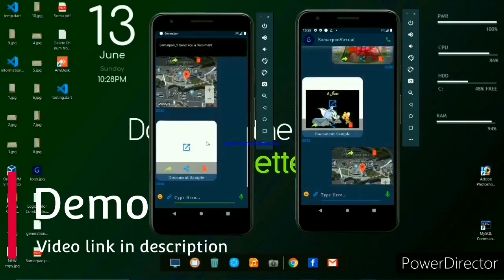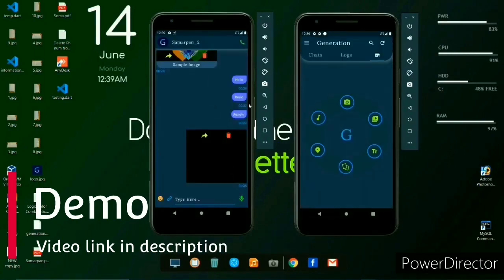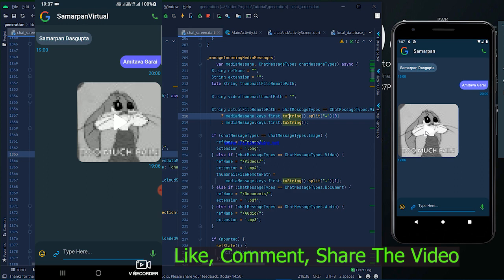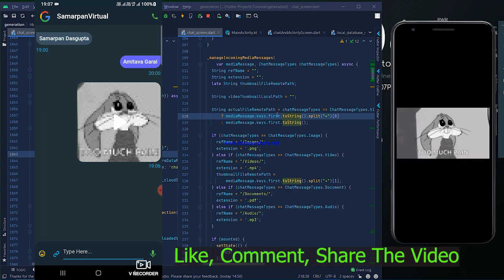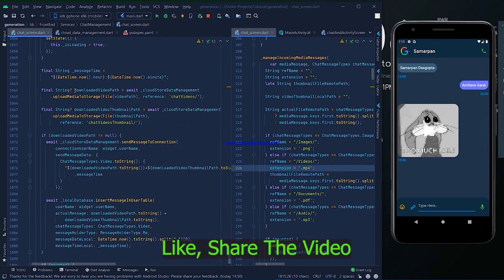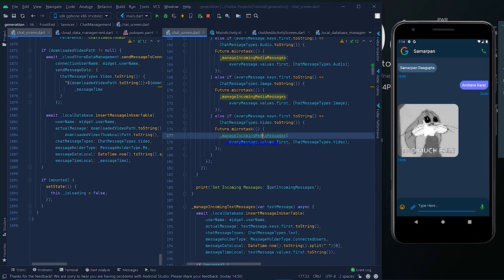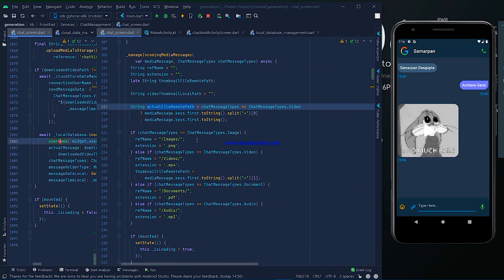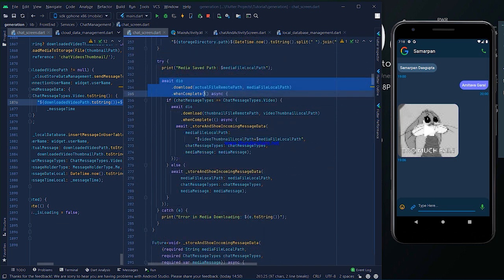Flutter Social Media Chat App Tutorial | Part 21 | Video Message Send And Receive in Generation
Internal Parts:
0:00 About The Video
0:50 Starting Actual Content
1:24 Speed code for Send And Receive Video Message
4:12 Demo of Video Chat Message in two devices
6:02 Understanding Step by Step Send And Receive Video Message

Next Tutorial Will Cover: Send And Receive Location Message